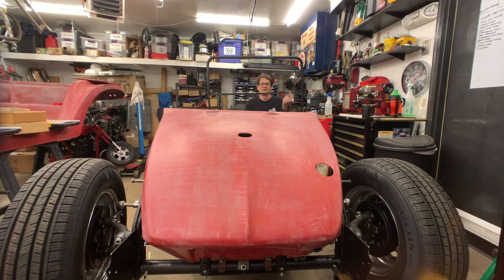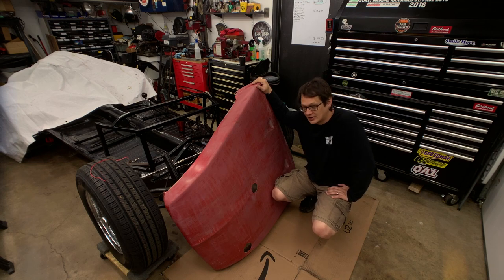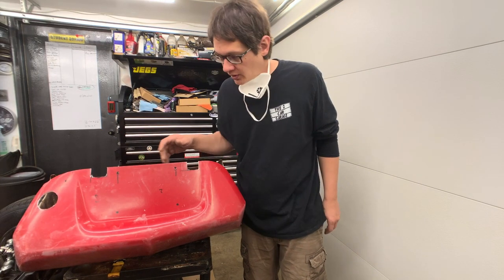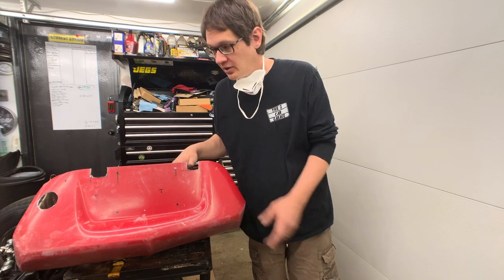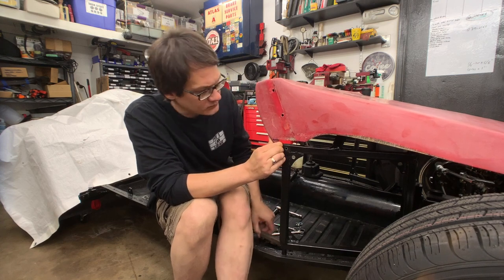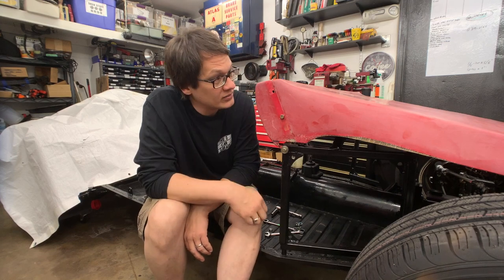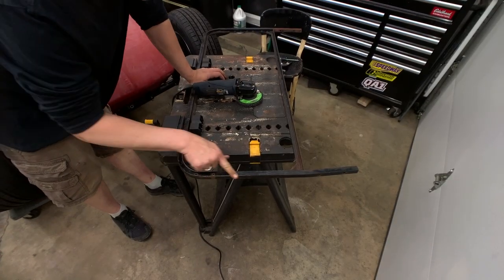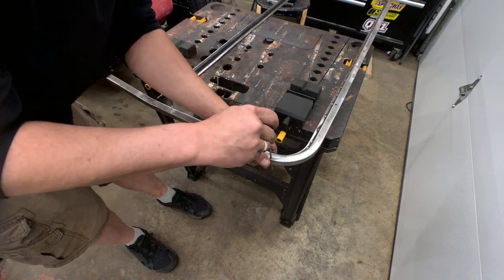Dune Buggy Part 10 - Repairing the Windshield Frame & Hood Mounting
On this episode, we get the hood mounted and the windshield frame repaired and painted.